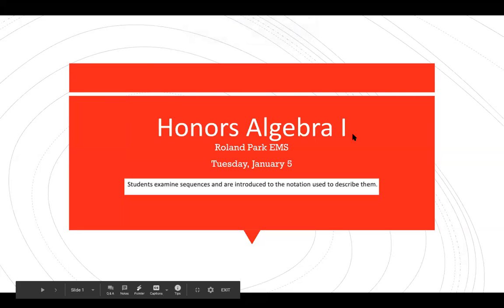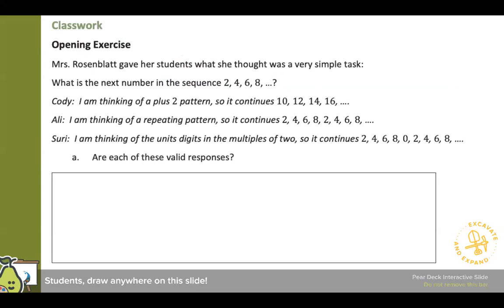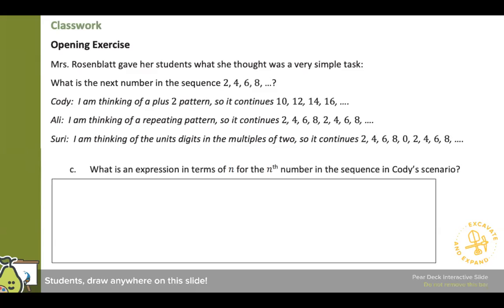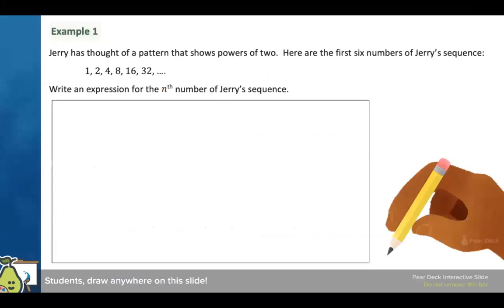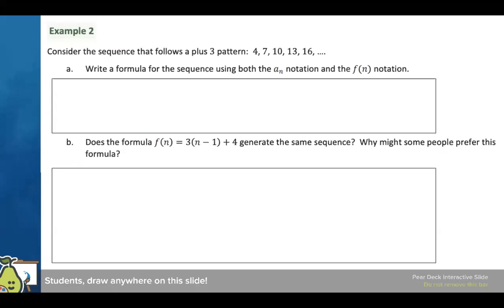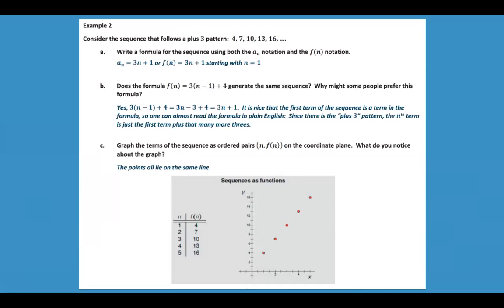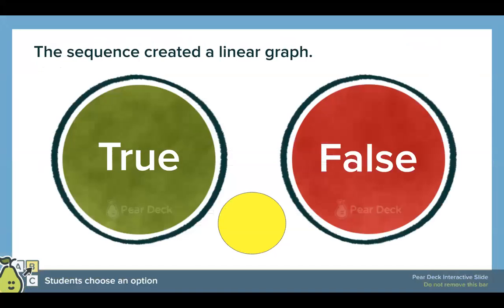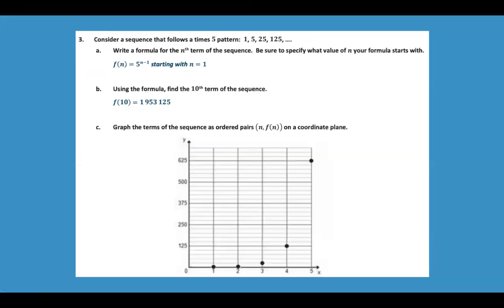Tuesday, January 5